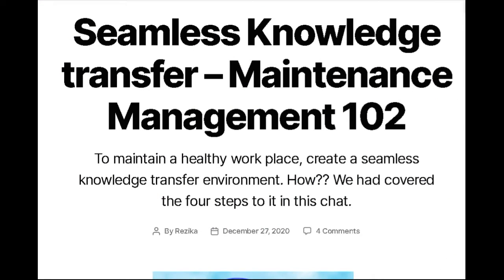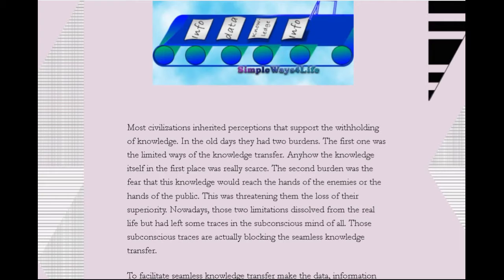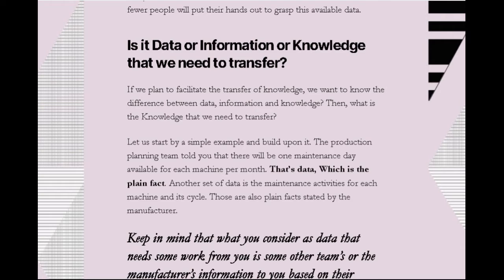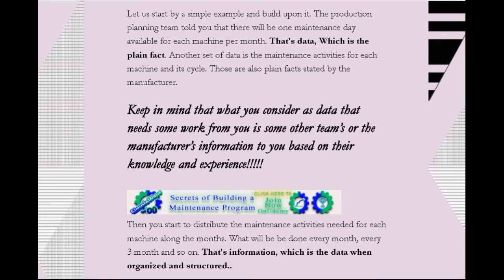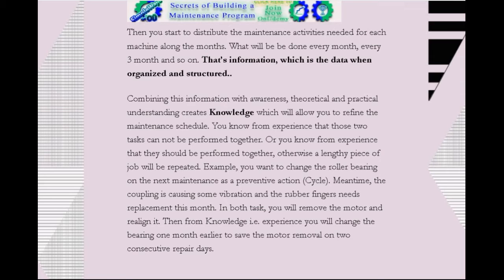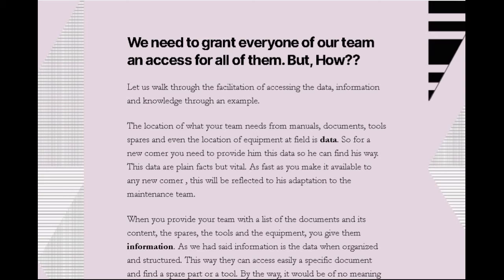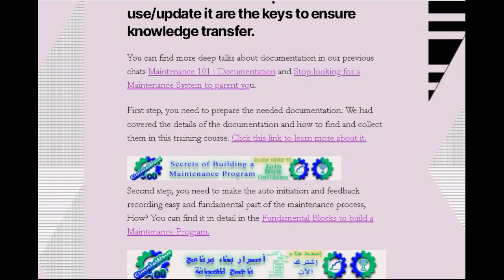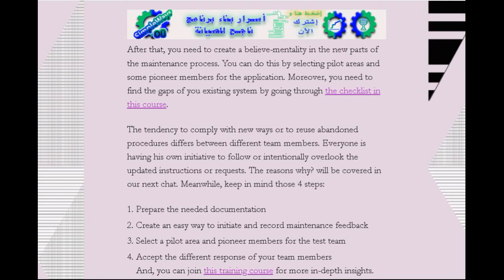Video 26 - Seamless transfer of Data, Information and knowledge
Jump-Start Maintenance
26 - the 4 corner stones of creating seamless transfer of Data, Information and knowledge
03:33 Know the difference between data, information, knowledge & experience.
06:00 What are the practical examples of data, info and knowledge
08:33 Set the data and information ready for transfer

Read The topic: